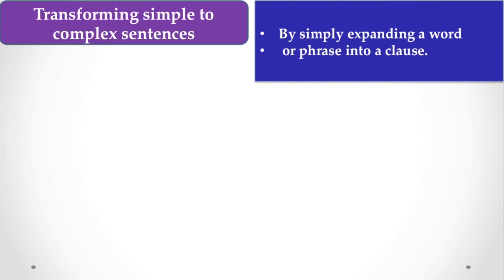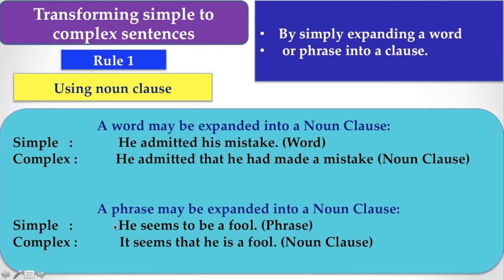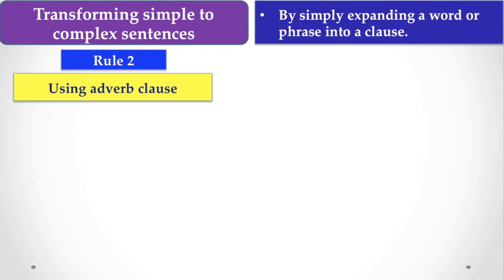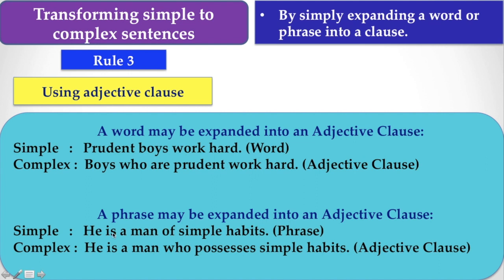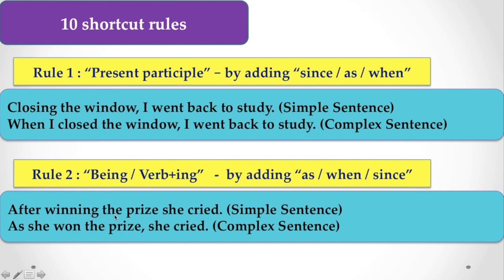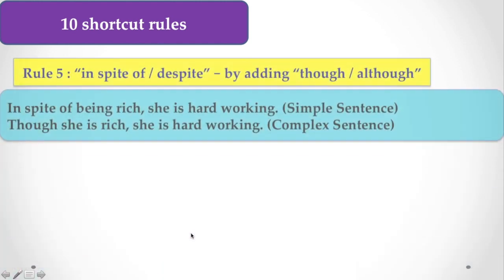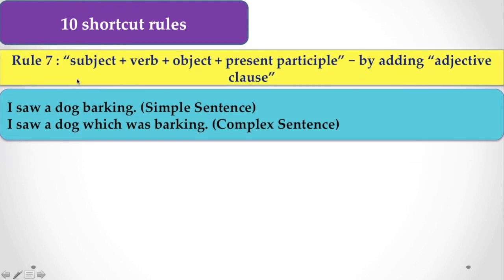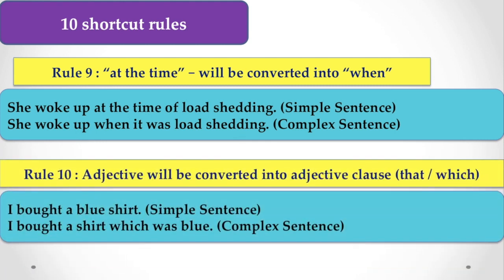Transformation of Sentences | Simple to Complex transformation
In this video lesson, there is a detail discussion about transformation of English sentences from simple to complex sentences. At first, I have discussed general rules of transformation of english sentences from simple to complex. After that, I have provided 10 shortcut tricks to do the task easily.
There are 3 basic rules for sentence transformation, using noun clause, adjective clause and adverbial clause. We have to follow 2 steps while thinking to change a sentence from simple to complex one. Either we have to change a word into a phrase or a phrase into a clause.
In rule number 1, I have mentioned how the noun clauses or the nominal clauses are used to transform a simple sentence into a complex one. There are lots of examples to understand the whole phenomenon.
In rule number 2, there is the explanation how we use adjective clauses to convert a simple sentence into a complex one.
In rule number 3, adverbial clause are used to explain the same.
Finally, I have mentioned 10 shortcut tricks of sentence conversion from simple to complex. This video lesson is a good help for those who are struggling with sentence transformation in any kind of exam.